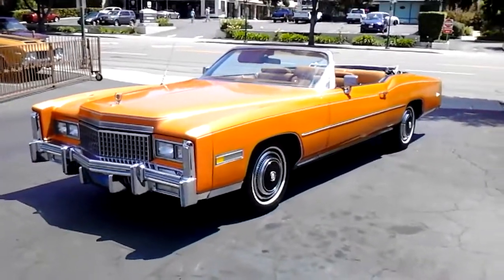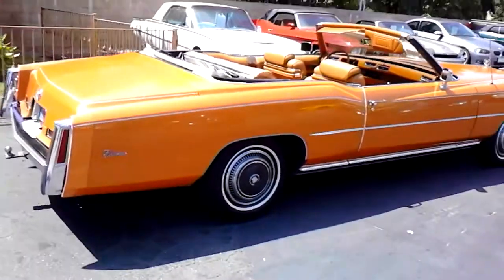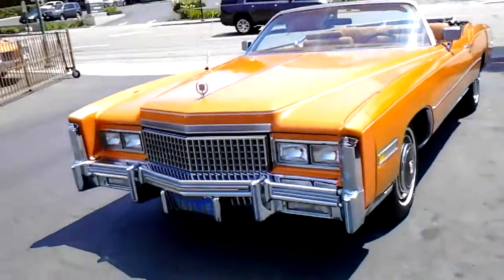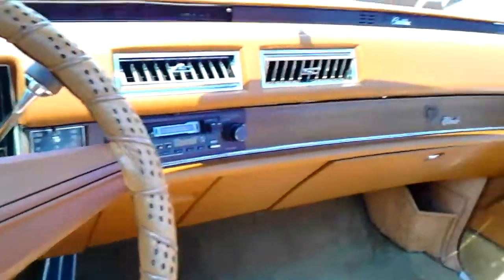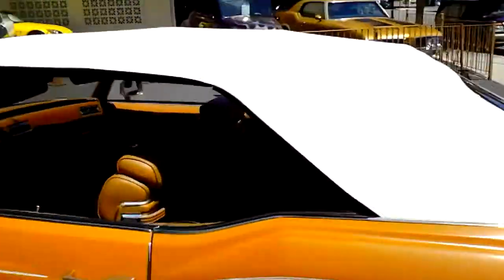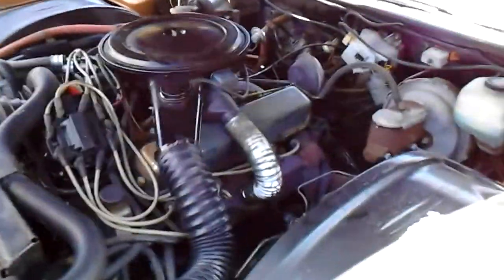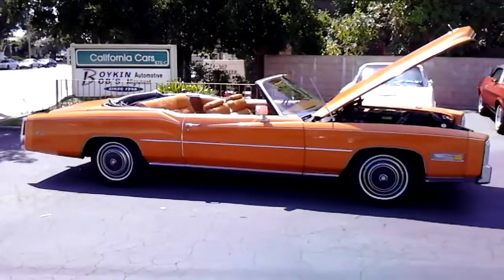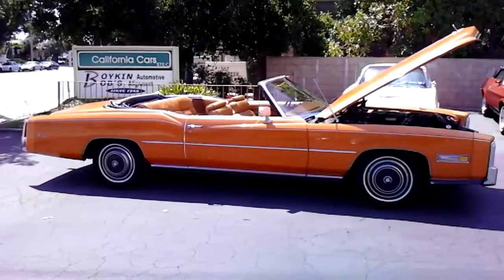1975 CADILLAC ELDORADO - SOLD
Here’s a rare colored Mandarin Orange cruiser that the top comes down on.
Body: Convertible
Color: Mandarin Orange
Stock ID: 170605
VIN: 6L67S5Q401482